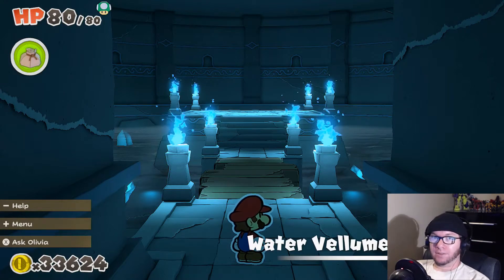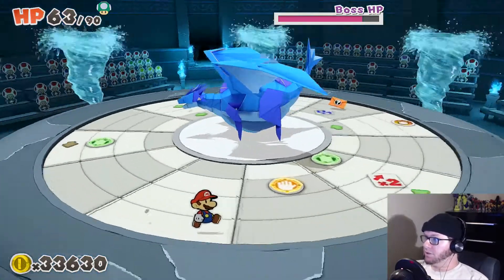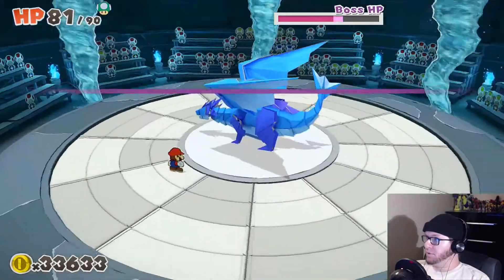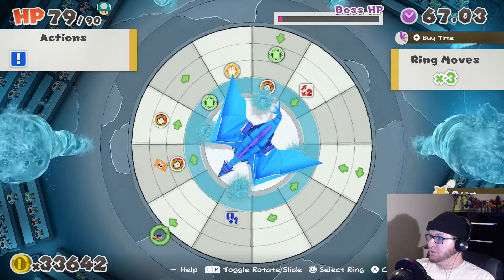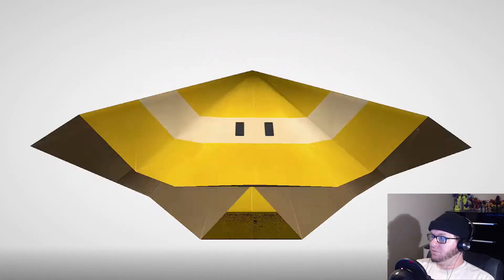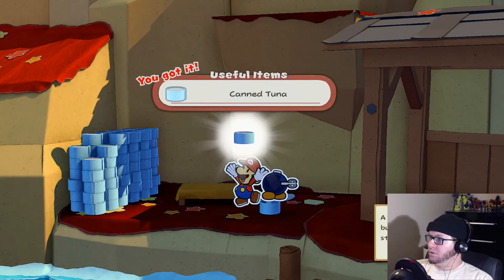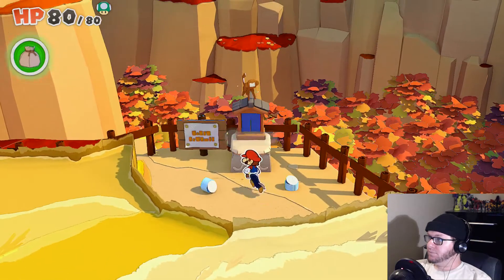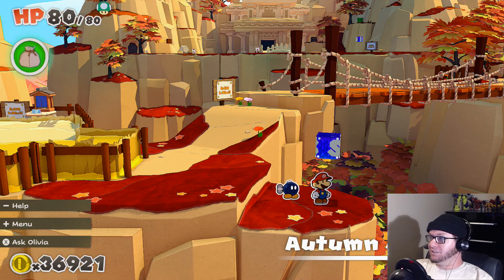WATERLOGGED - Paper Mario: The Origami King (Part 16)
Watch in amazement, as I brute force my way through a Boss fight that I take way too long to understand the mechanics of!

Like my video? Check out some of my other content on the channel!